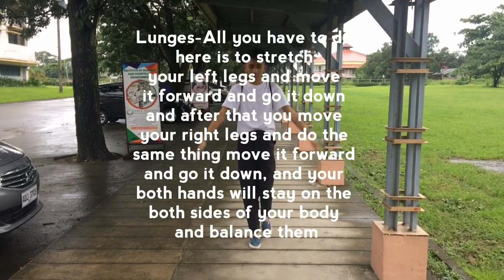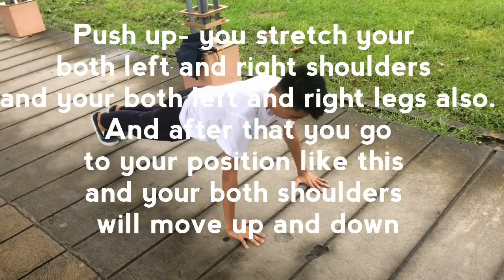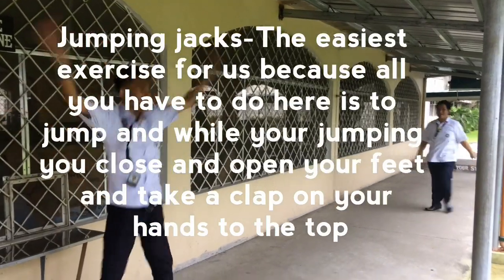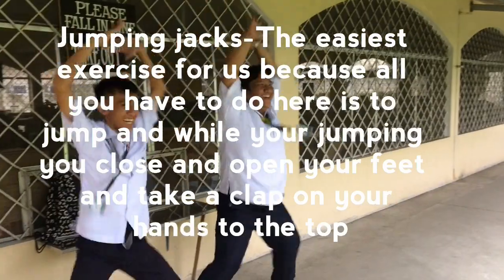SNEAKING EXERCISE INSIDE THE SCHOOL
HUMSS 11-C

MAGSINO, JERALD
MALLARI, JOMAR
HIPOLITO, JESSERENE
MALAGIONA, IRISH LIA